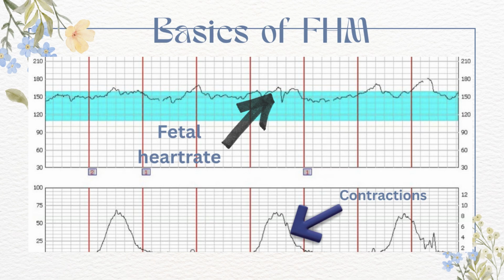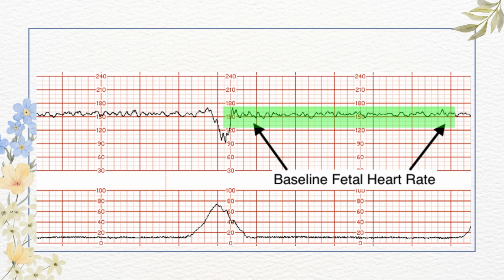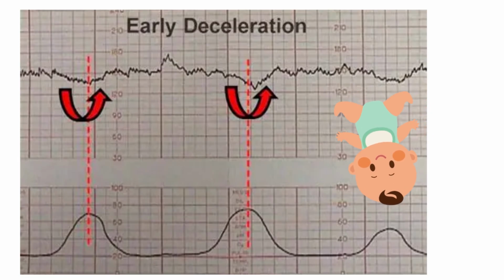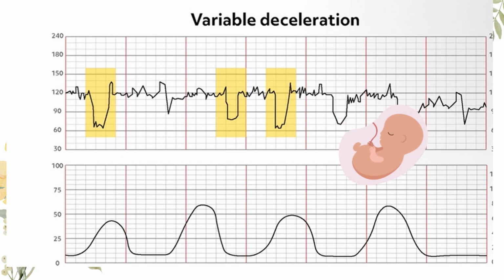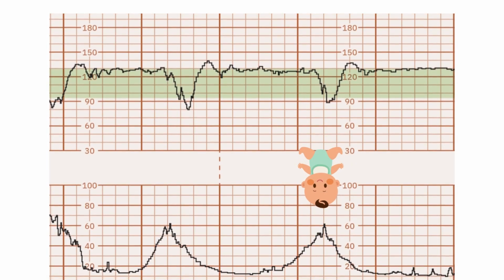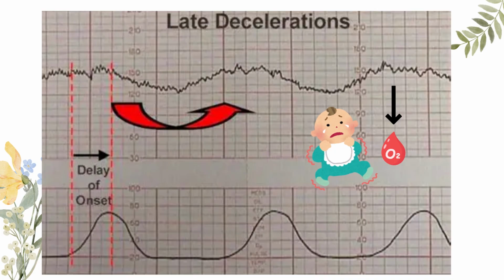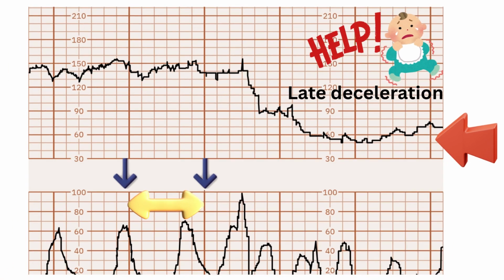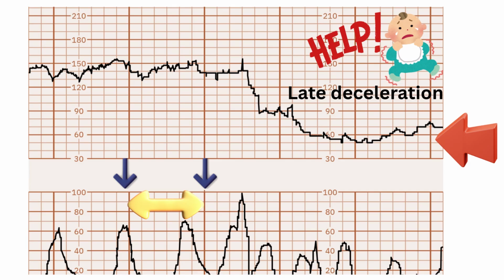👶 Fetal Monitoring Basics for Nursing Students 👶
Understanding fetal monitoring is a core skill for nursing students preparing for labor & delivery clinicals or the NCLEX. This lesson introduces the basics of electronic fetal monitoring (EFM) in a clear and student-friendly way.

✨ What Students Will Learn:

How to identify baseline fetal heart rate

Recognition of variability (absent, minimal, moderate, marked)

Differentiating accelerations and decelerations

Understanding the difference between early, late, and variable decelerations

The nurse’s role in interpreting strips and intervening for patient safety

This fetal monitoring basics activity can be taught in the classroom, skills lab, or as part of clinical prep. Students practice reading fetal monitoring strips, interpreting findings, and connecting them to maternal/fetal well-being.

✅ Learning Objectives:

Build confidence in interpreting fetal monitoring strips

Strengthen clinical judgment in obstetric nursing care

Prepare for OB clinicals and NCLEX-style questions

Reinforce maternal and fetal safety concepts

Perfect for nurse educators seeking OB teaching strategies, this resource helps nursing students master the foundations of fetal monitoring in a simple, engaging way.